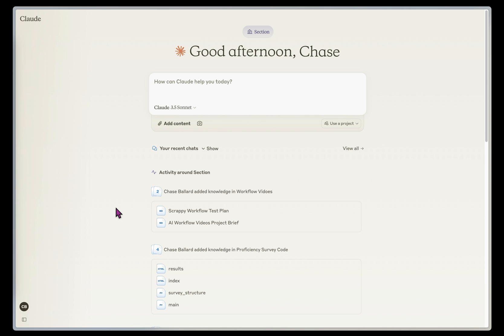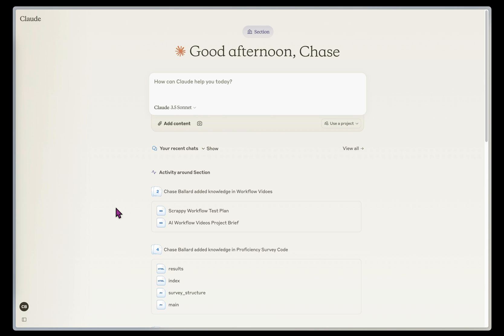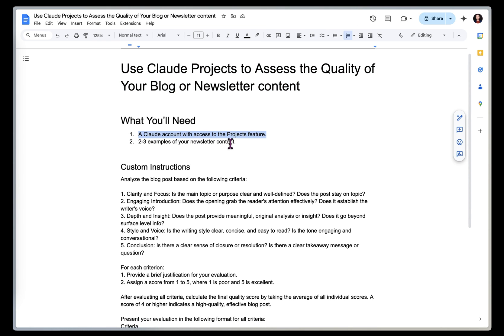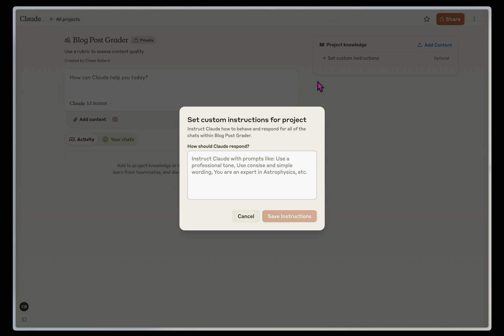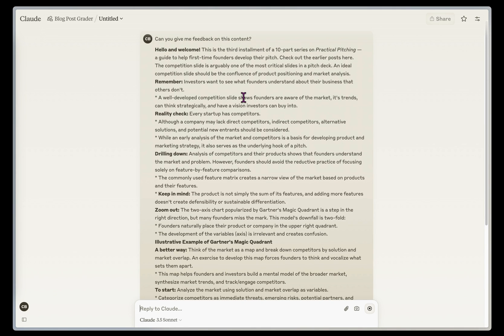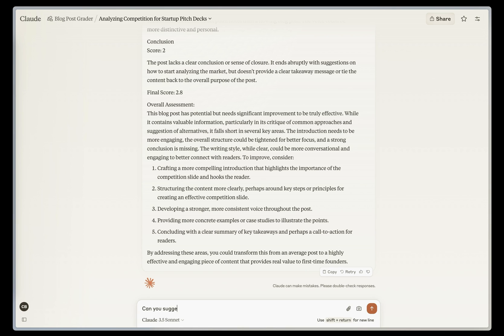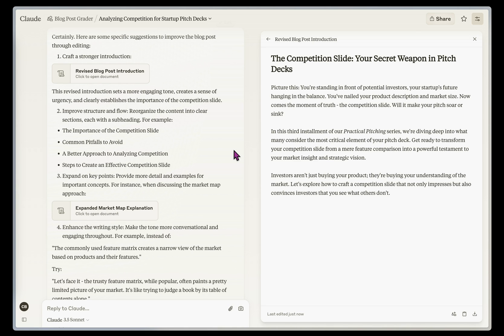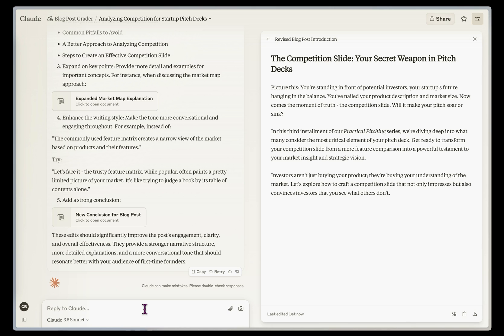Use Claude Projects to Assess the Quality of Your Blog or Newsletter content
Over the last year, you’ve told us you want to see more hands-on, tactical AI workflows and use cases.

So, we’re introducing a new learning format: AI workflows.

What are AI workflows?
5-15 minute videos that demonstrate a specific workflow with a real-life example, taught by our lead AI expert Chase Ballard

Where can I find them?
We’re rolling out the videos on the Section YouTube channel, with plans to build them in Member Center soon. This is a new format for us, so please comment with your feedback. We read every word.

The AI workflow series
-Generate Quarterly Sales Reports
-Turn Your Newsletter Content Into LinkedIn Posts
-Assess the Quality of Your Blog or Newsletter Content
-Evaluate Email Campaign Performance and Improve Content Quality
-Optimize SEO for Website Content

We would love to get your feedback on the look/feel of the format and the value of the content. Leave your feedback here ➡️